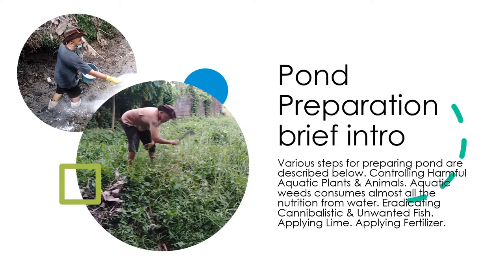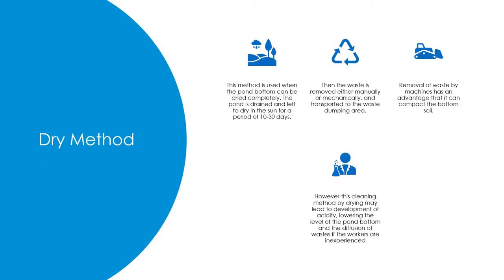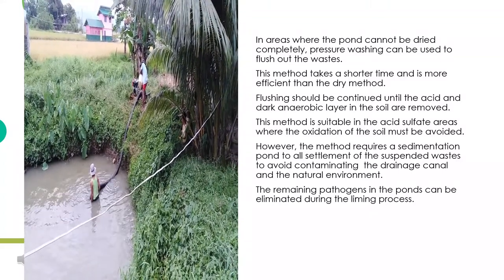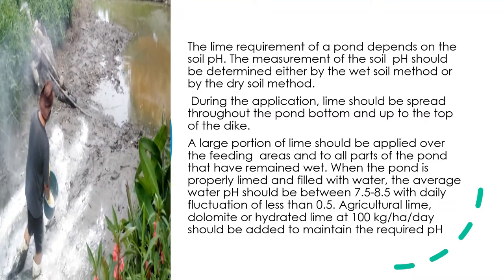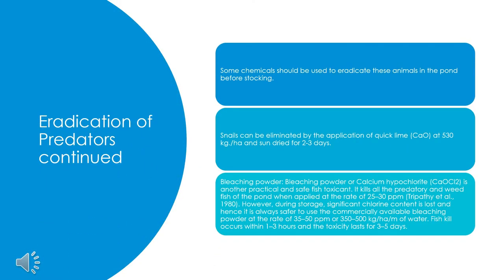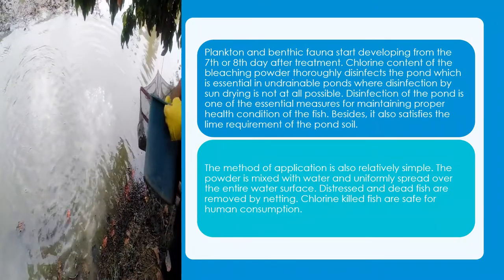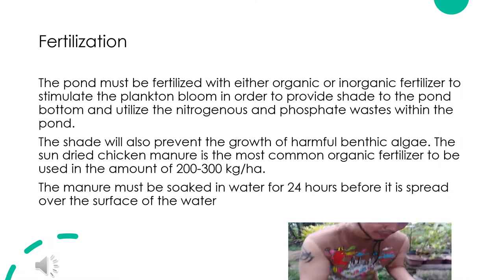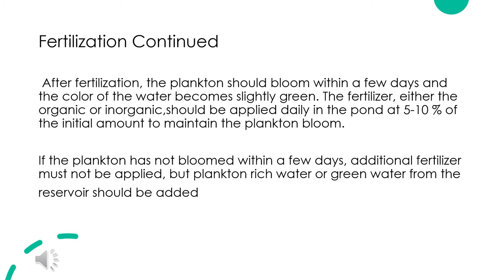Pond Preparation And Pond Management Complete Guide 2022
Hey guys in this video I will be presenting to you the Complete Guide in Pond Preparation and Pond Management
Pond Preparation. In any earthen pond culture system, the bottom soil play a major role in pond yield. High organic matter content in neutral soil often promotes higher primary productivity and hence higher fish yield. Natural food organisms are one of the most important food sources in ponds.
Various steps for preparing pond are described below. Controlling Harmful Aquatic Plants & Animals. Aquatic weeds consumes almost all the nutrition from water. Eradicating Cannibalistic & Unwanted Fish. Applying Lime. Applying Fertilizer.